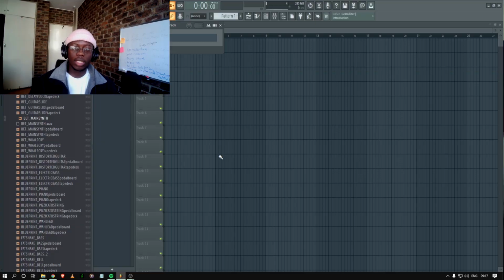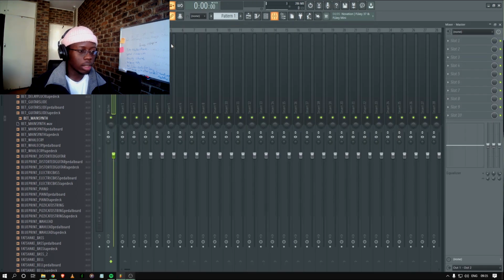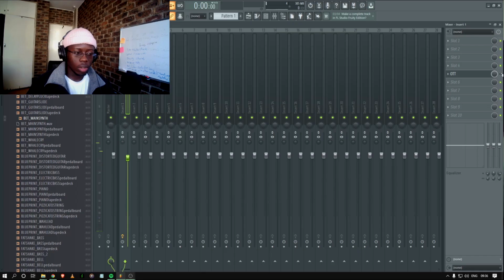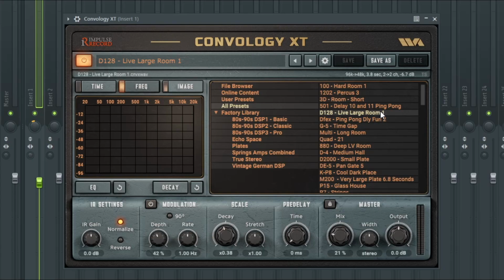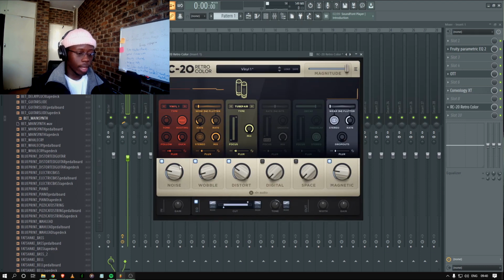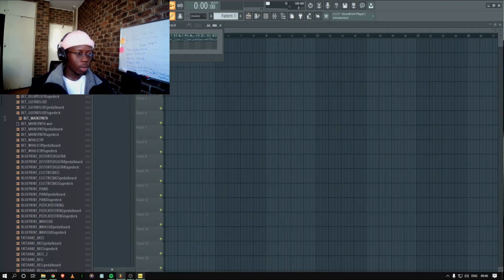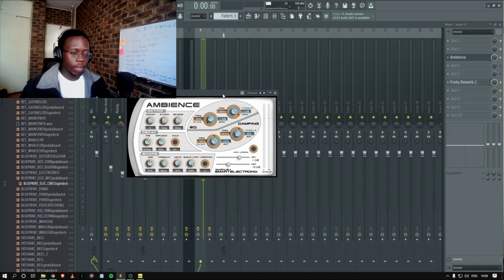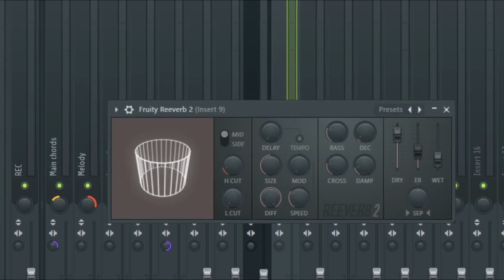How To Make A LATIN SAMPLE In 5 MINUTES FL Studio Tutorial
In this video I Am Making A Latin Sample | FL Studio Tutorial